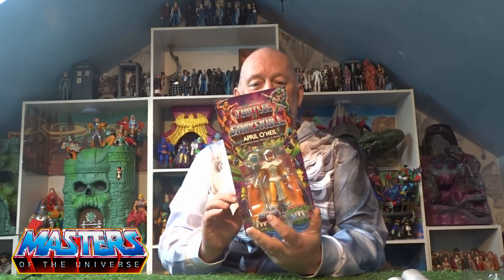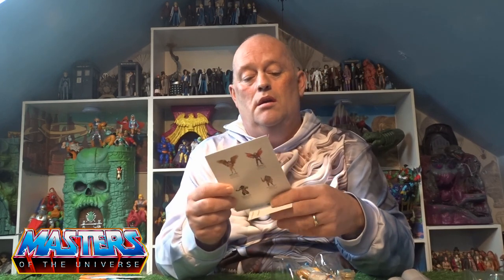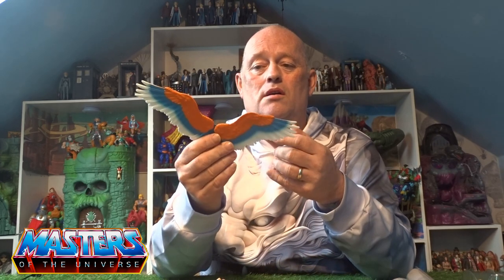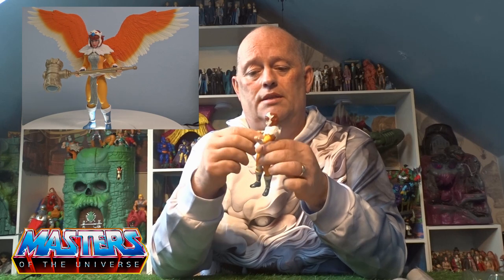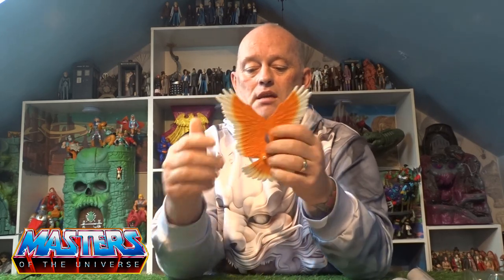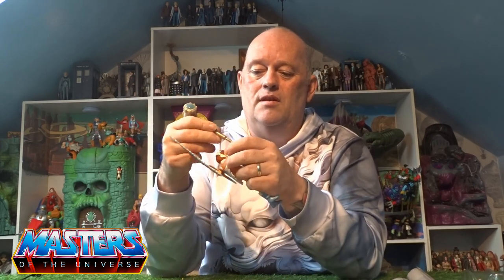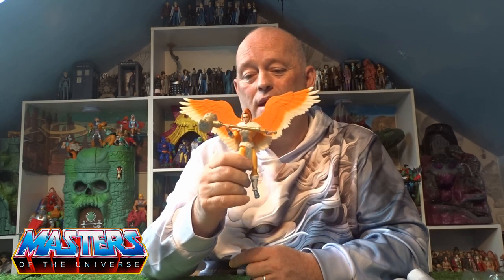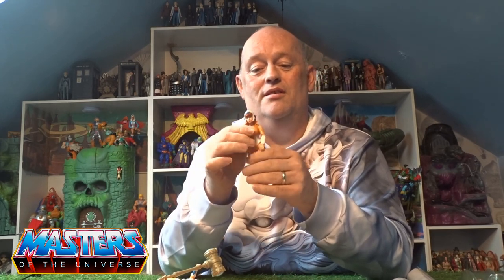Turtles of Grayskull April O'Neil Origins Review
The April O'Neil Turtles of Grayskull figure is an intriguing and unique addition to any Teenage Mutant Ninja Turtles or Masters of the Universe crossover collection. Drawing inspiration from both iconic franchises, this action figure merges April’s character with a fantasy warrior aesthetic reminiscent of Eternia's powerful heroes.

Design & Sculpt
One of the standout features of this figure is the incredible attention to detail in its design. April retains her signature yellow jumpsuit, but it's been given a striking medieval twist with armor plating and mystical elements. Her look combines the tech-savvy news reporter with a battle-ready warrior, blending the TMNT universe with The Sorceress' epic fantasy world. The figure’s face sculpt is expressive, and the colors are vibrant, maintaining a balance between the cartoonish TMNT style and the more rugged, fantastical Masters of the Universe vibe.

Articulation & Accessories
In terms of articulation, the figure offers a good range of movement, allowing for dynamic poses that are perfect for both play and display. The joints are smooth, though a bit stiff out of the box, which helps in maintaining sturdier poses once set. April comes an accessory that are nods to both universes,  a mystical staff modified camera that could double as a weapon. This duality in design makes the accessories feel thoughtfully integrated into the crossover theme.

Packaging
The packaging is a collector's dream. The artwork on the box perfectly captures the hybrid nature of the figure, featuring bold illustrations that fuse elements of both TMNT and Masters of the Universe. The box itself is sturdy, ideal for those who prefer to keep their figures unopened while still displaying the artwork.

Nostalgic Appeal
What really makes this figure stand out is the sense of nostalgia it brings for fans of both franchises. If you grew up with TMNT and MOTU, this figure is like a dream mash-up that plays on your fondest childhood memories. The fusion of these two universes is executed with care, and the figure embodies the fun, quirky nature of such crossovers.

Final Thoughts
The April O'Neil Turtles of Grayskull figure is a well-crafted, imaginative tribute to two beloved franchises. It’s a must-have for collectors who appreciate the creativity of crossover toys or for anyone looking to expand their TMNT or MOTU collection with something truly unique. The quality, attention to detail, and nostalgic factor make it a solid addition, though the figure may appeal more to those with a deep appreciation for both universes.